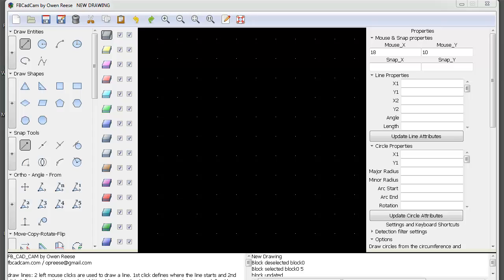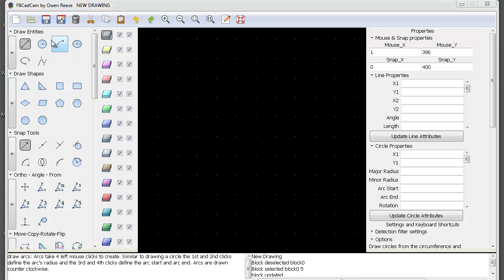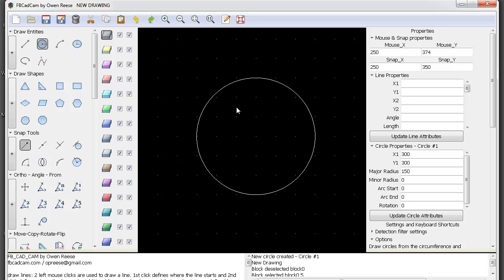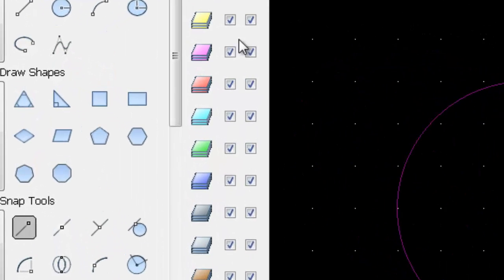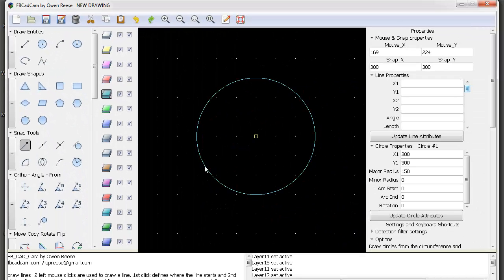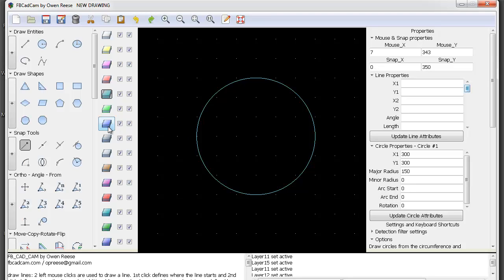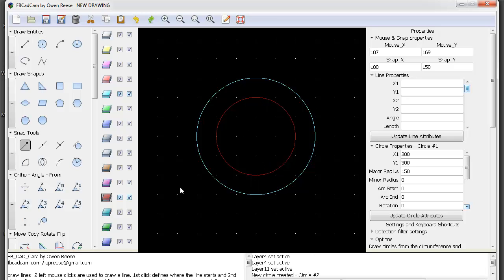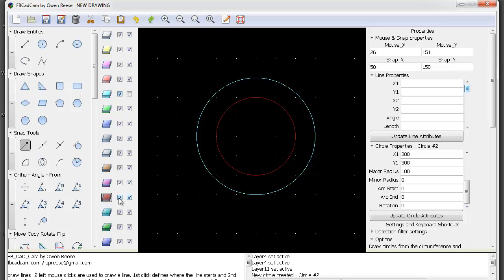FbCadCam Tutorial: Colors & Layers